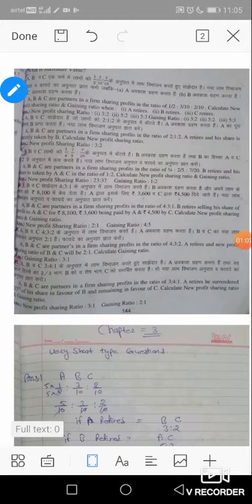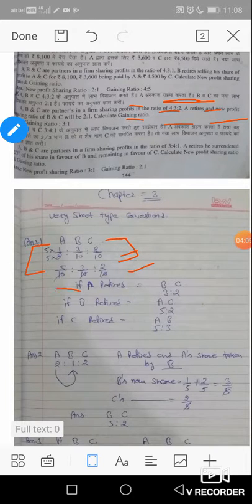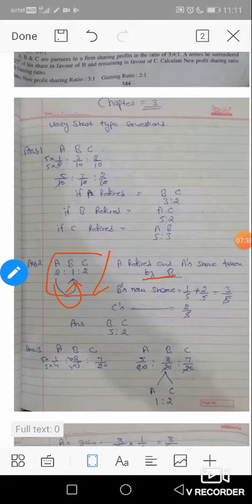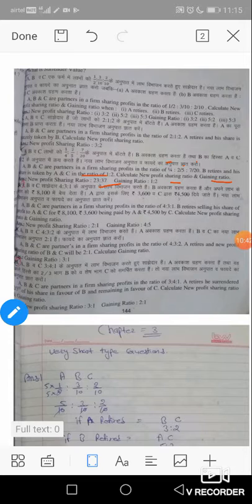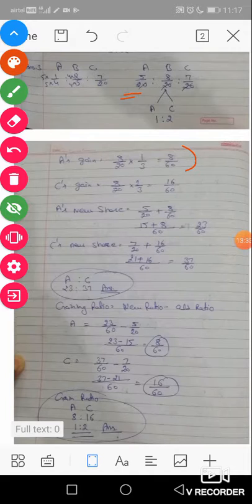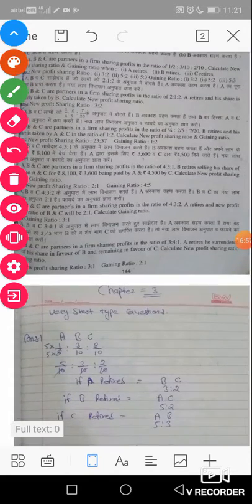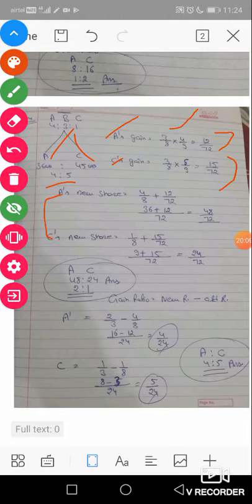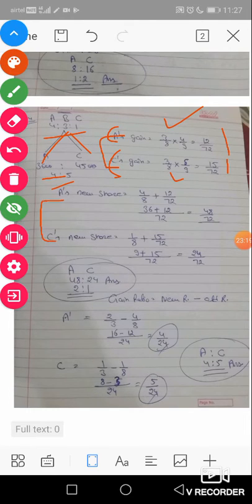5 July 2020